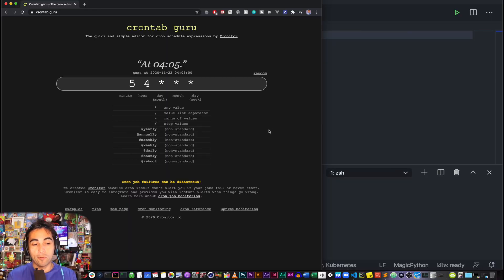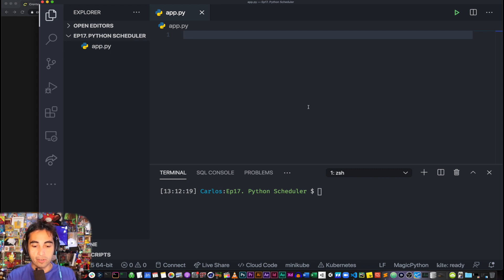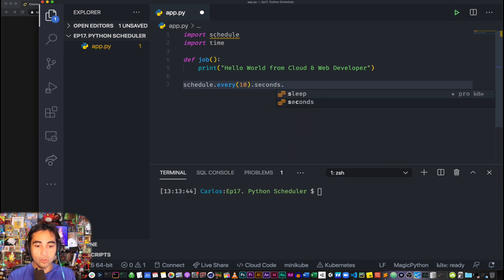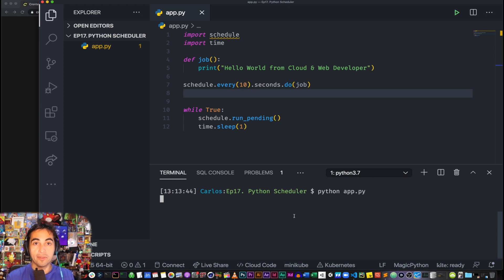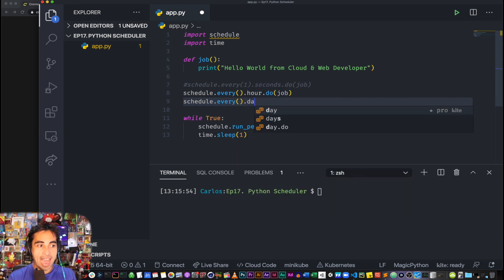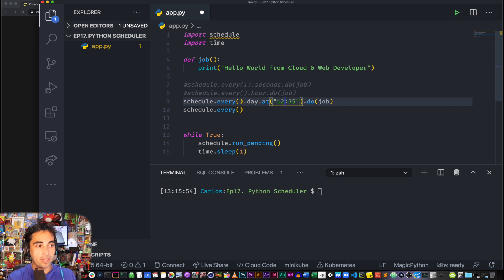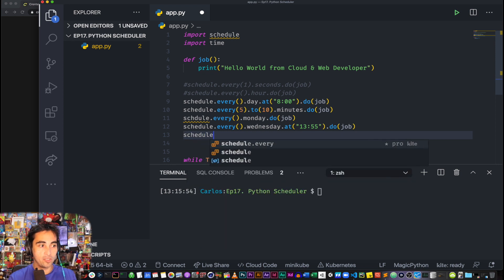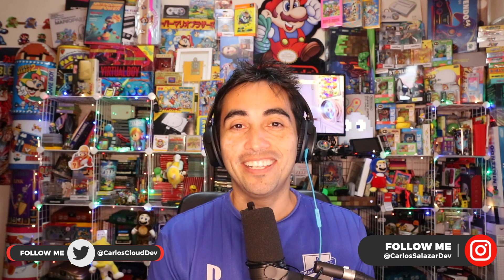TUTORIAL: How to Execute Scheduled Function in Python without Cronjob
This is a tutorial that will show you how to set an automatic periodic function on Python without Cronjobs.

How to make an AWS account: